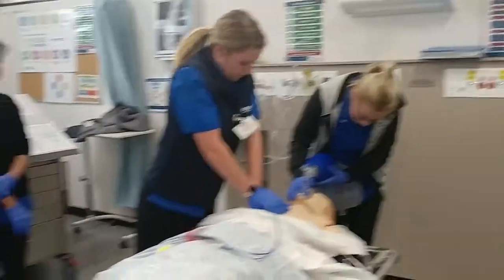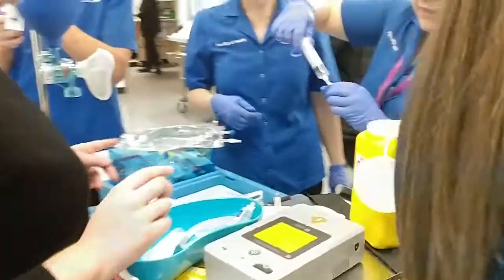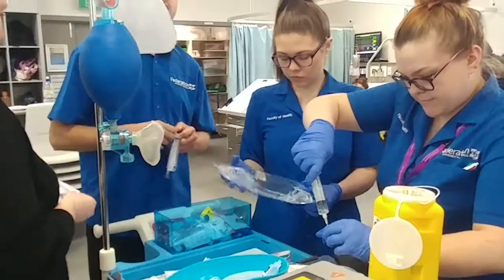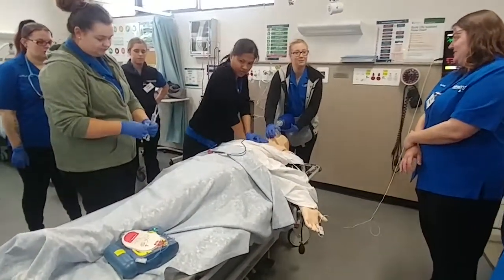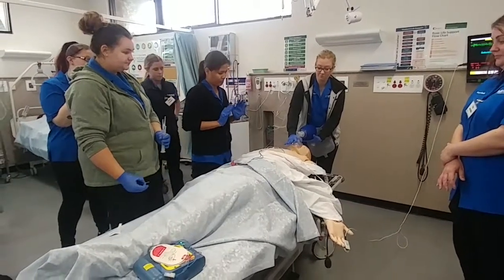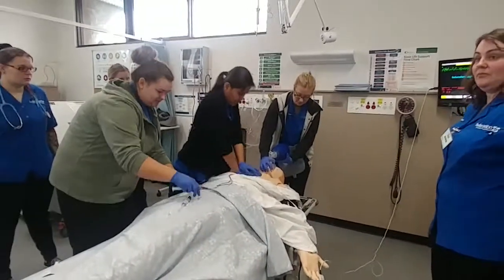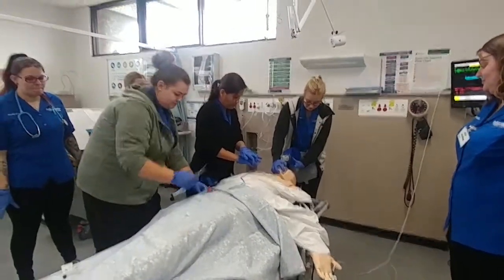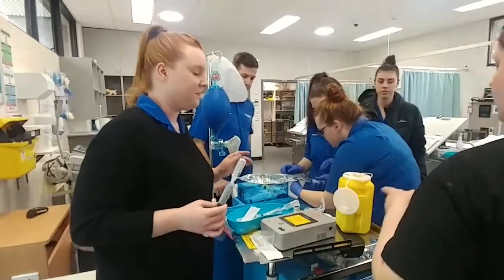Mod 5 Scene 1